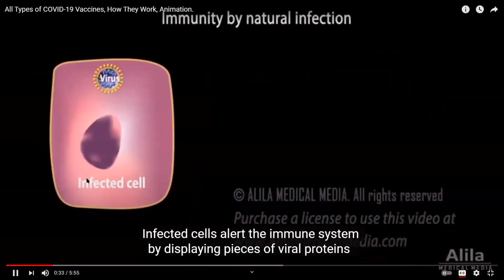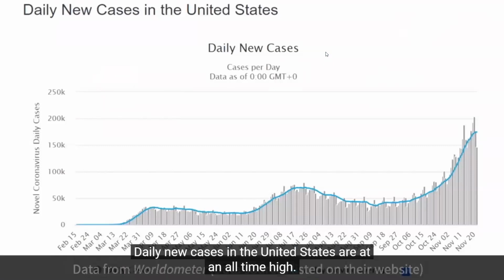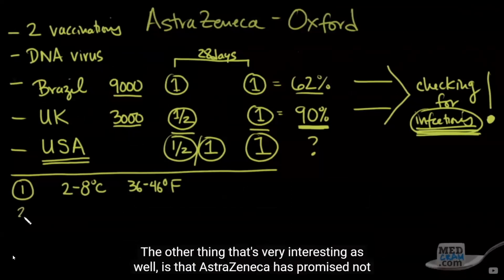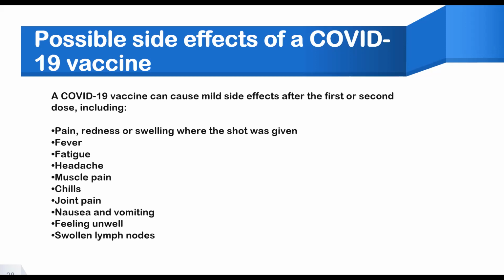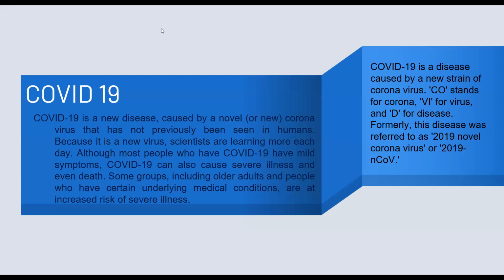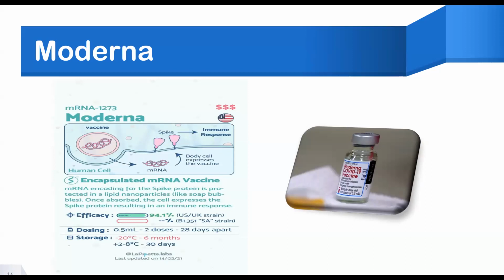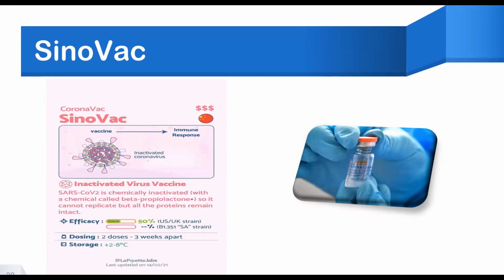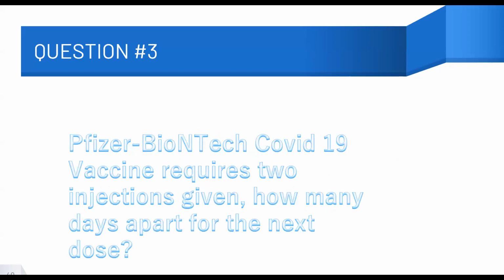Seminar on COVID Vaccines